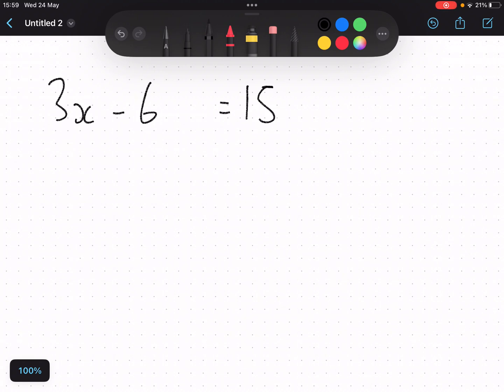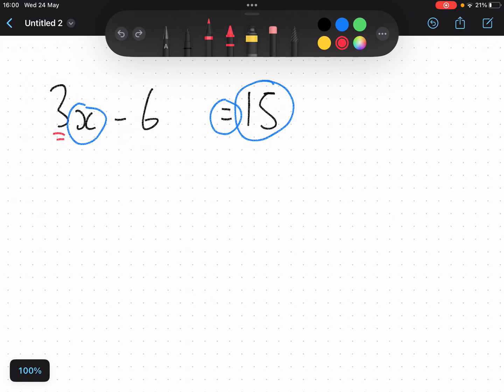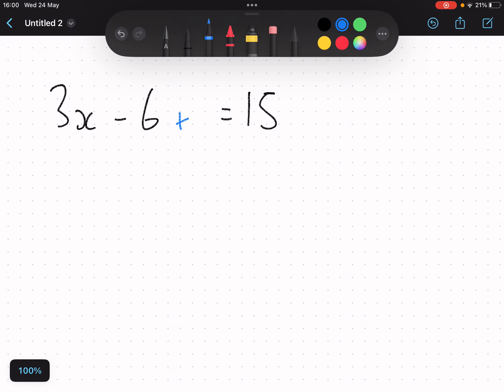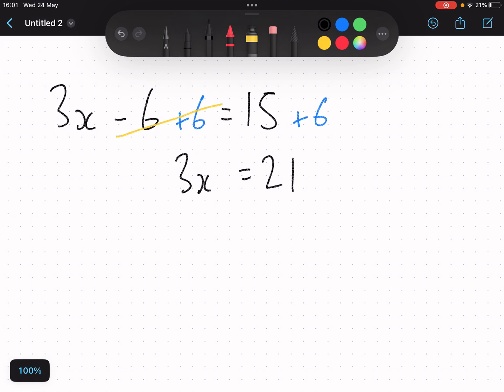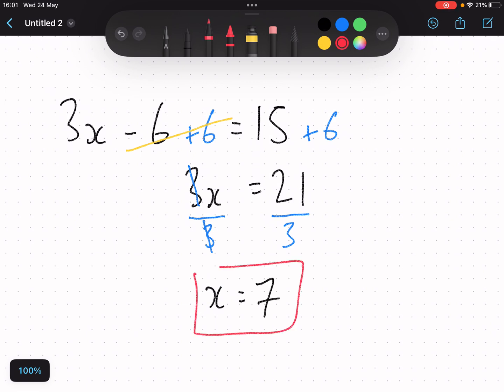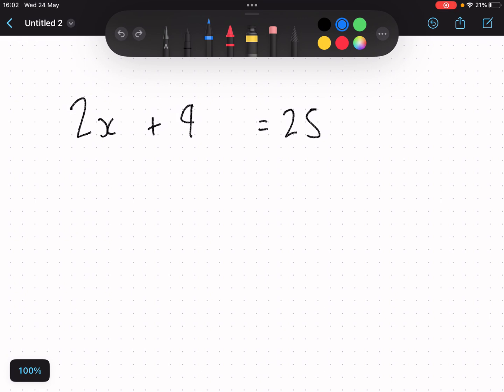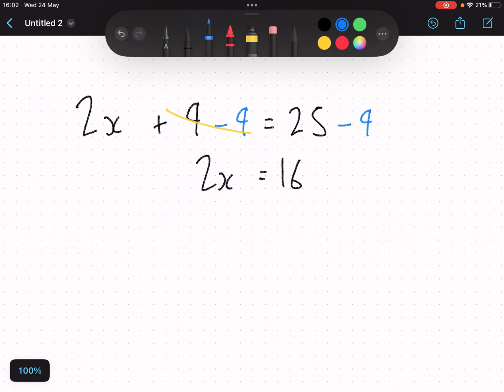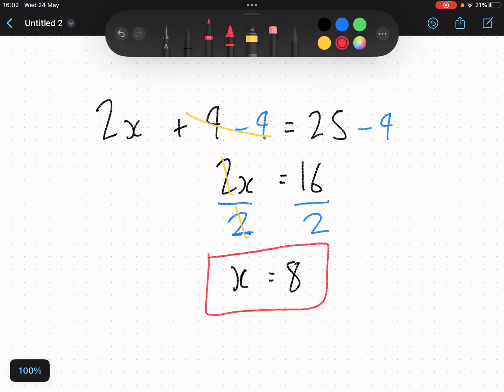JC Algebra - Solving Equations 2